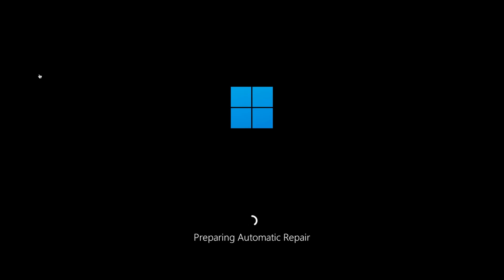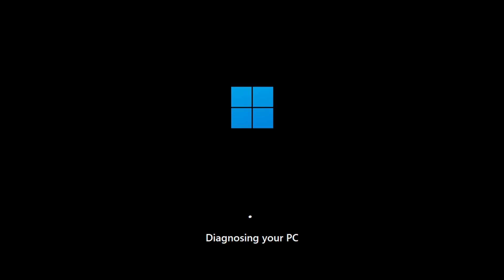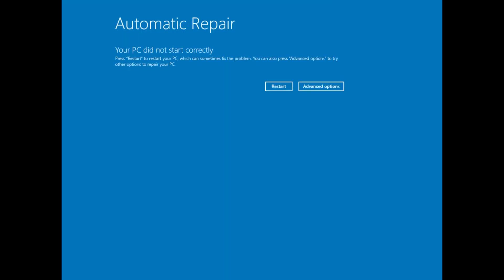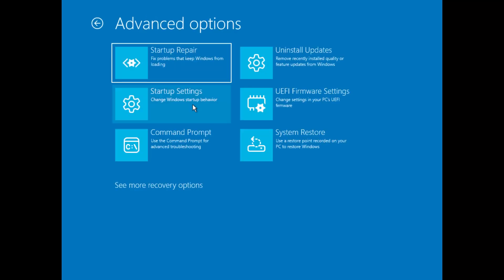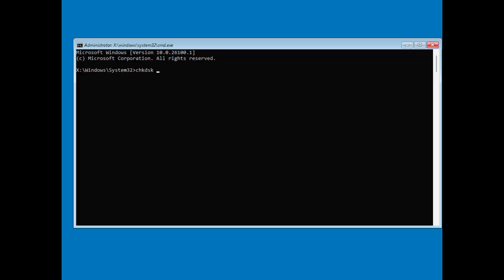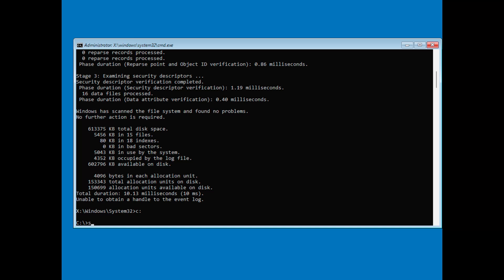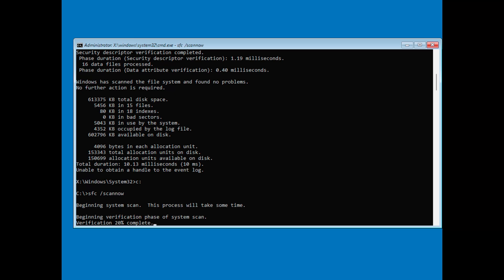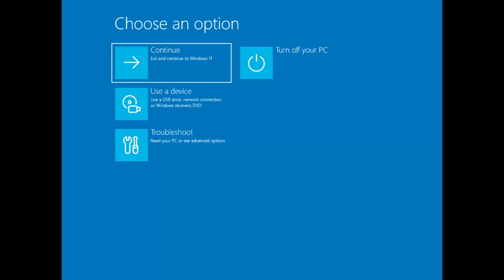How To Fix Smart Hard Disk Error 301 & 302 HP - 2026✅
Are you seeing the SMART Hard Disk Error 301 or 302 on your HP laptop or desktop at startup?  These errors indicate that your hard drive is failing or at risk of failure, and it’s critical to act fast!

This video will walk you through step-by-step solutions to fix or diagnose the issue, recover your data, and prevent further damage.

Applies to HP Pavilion, Envy, Omen, EliteBook, and more
Covers BIOS, diagnostic tools, and data safety tips
 Works for Windows 11, 10, and older versions